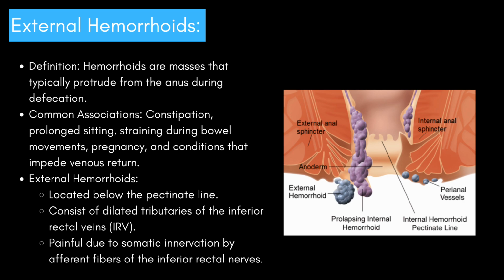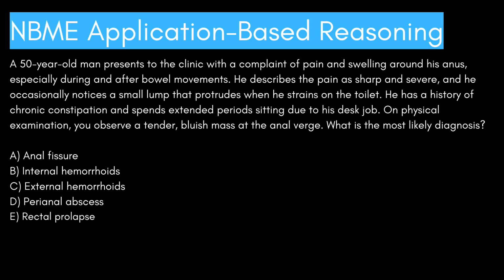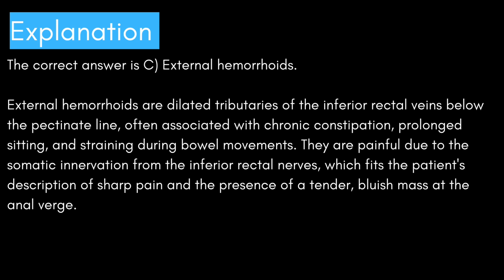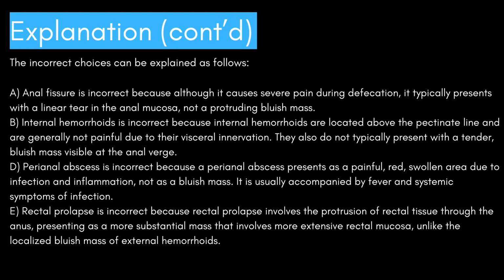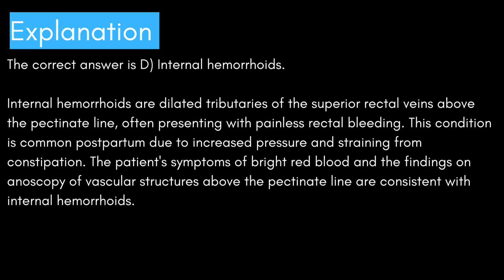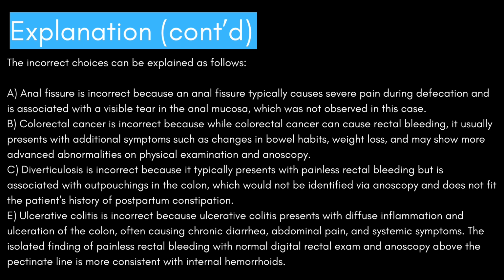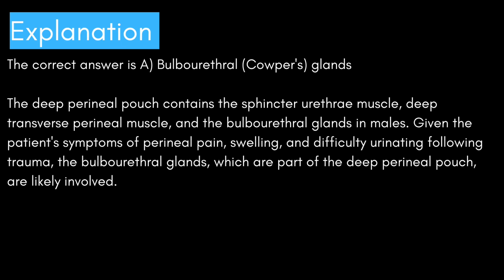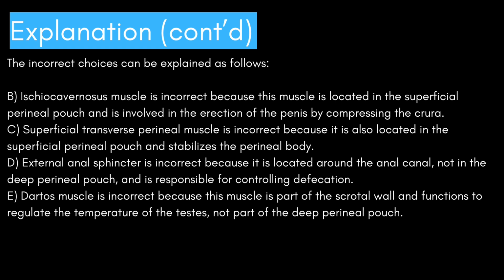High Yield Anatomy Review Part 41 (USMLE Step 1, NBME CBSE, and NBME CAS)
Welcome to the forty first part of my High Yield Anatomy series! In this comprehensive review, we'll delve into crucial topics that are essential for success in USMLE Step 1, NBME CBSE, and NBME CAS exams.

🧠 Topics Covered:
External and Internal Hemorrhoids: Delve into the details of these common anorectal conditions, examining their causes, symptoms, and treatment options. We provide a thorough analysis to help you understand the differences between external and internal hemorrhoids and the best approaches for management.

Perineal Pouches - Contents of the Deep Pouch: Explore the anatomy of the deep perineal pouch, uncovering the structures contained within it and their clinical significance. Gain a deeper understanding of the anatomical components and their roles in pelvic health.